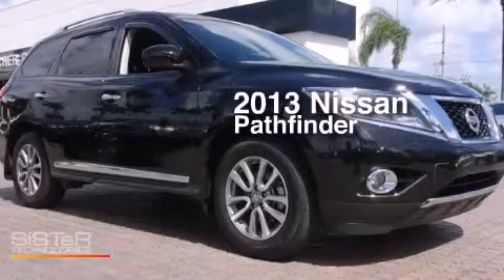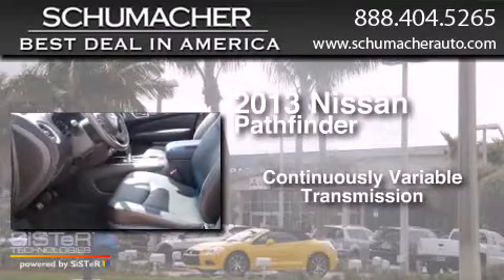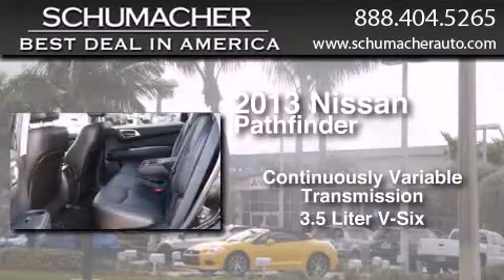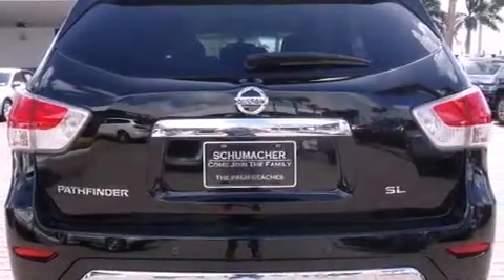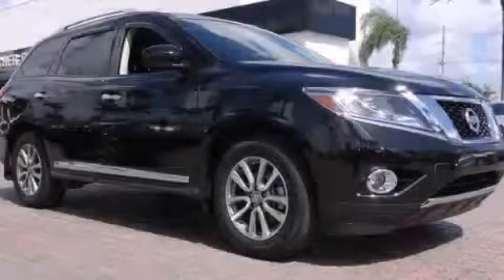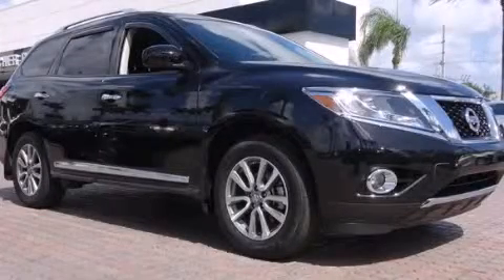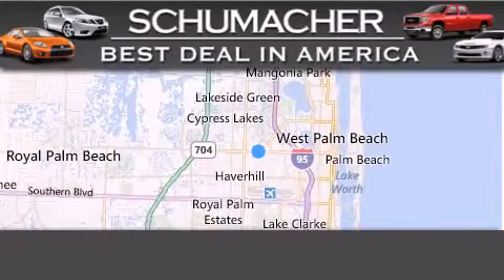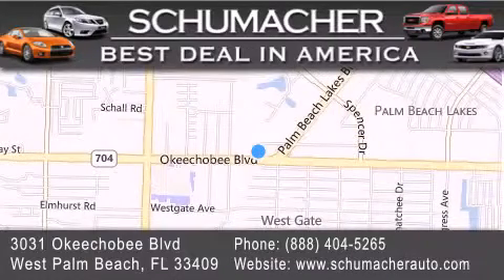Preowned 2013 Nissan Pathfinder Boca Raton FL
We have been honored to serve the West Palm Beach FL area , we promise that your experience at our dealership will exceed your expectations ! Year : 2013 Make : Nissan Model : Pathfinder Engine : 3.5L V6 Trans . : CVT (Continuously Variable) Exterior : Super Black Miles : 21,758 Interior : Black Stock : G015093A Schumacher Auto Group 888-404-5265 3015 Exchange Court West Palm Beach , FL 33409